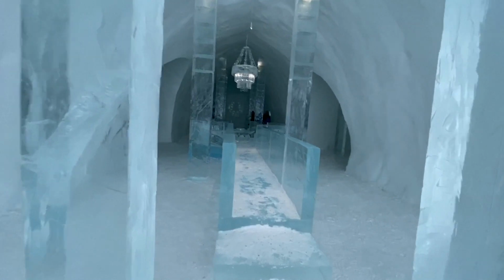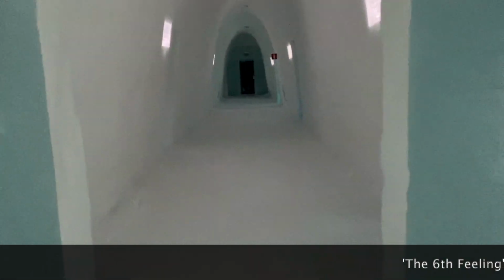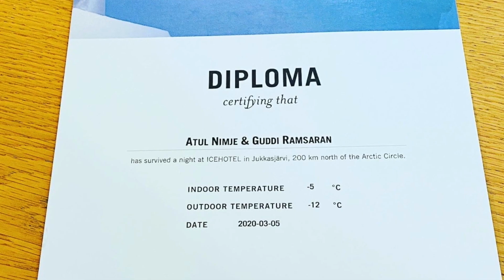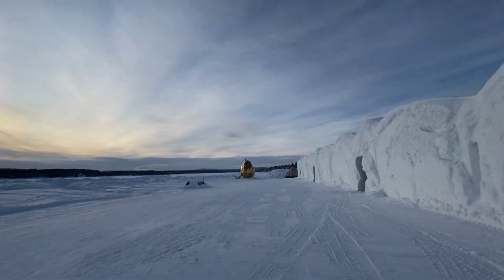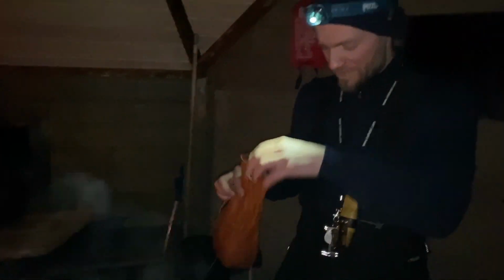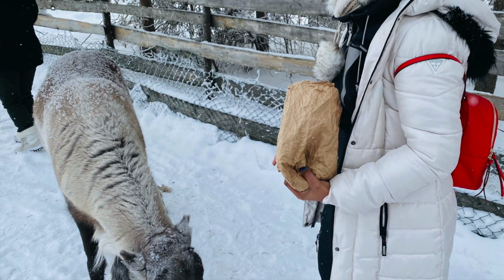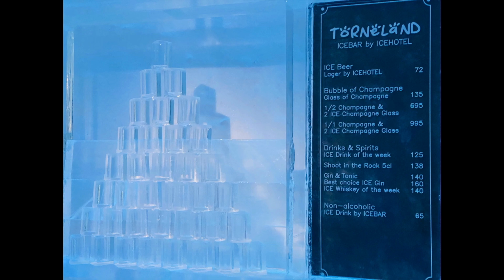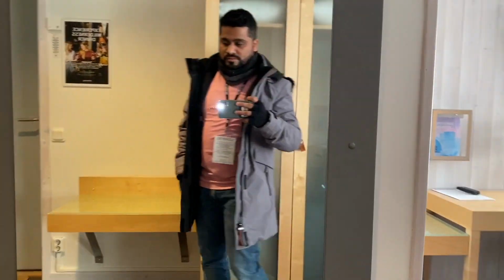Our trip to IceHotel | theguddilife | Things to do in IceHotel Jukkasjarvi Sweden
Here’s the much awaited video from our trip to the wonderful IceHotel in Jukkasjarvi, Sweden. This was such an amazing experience.